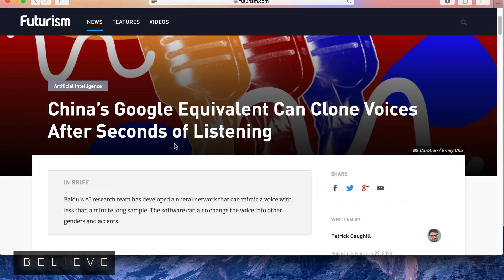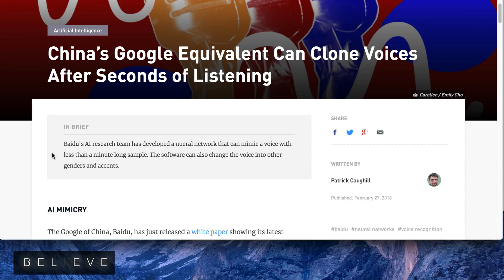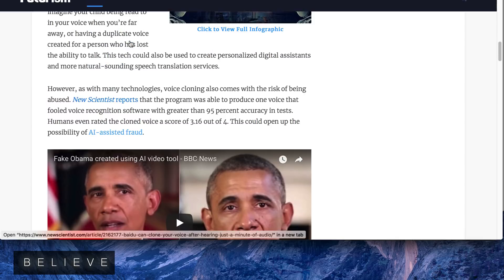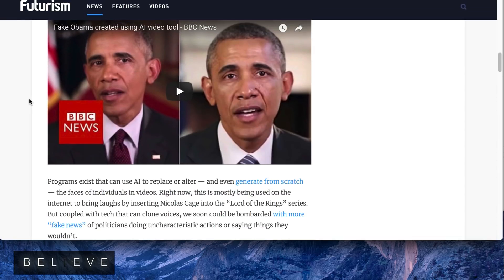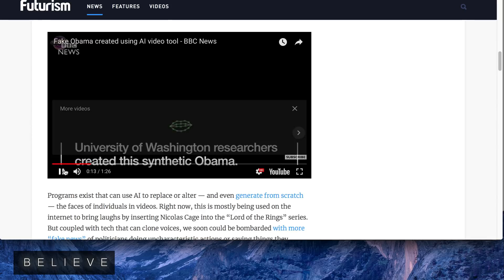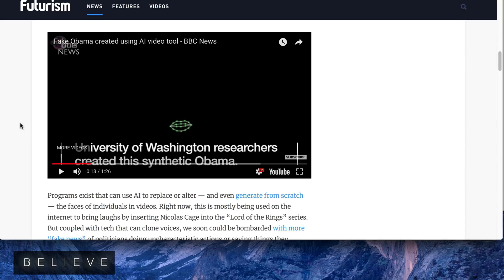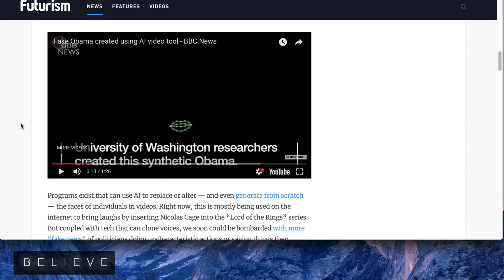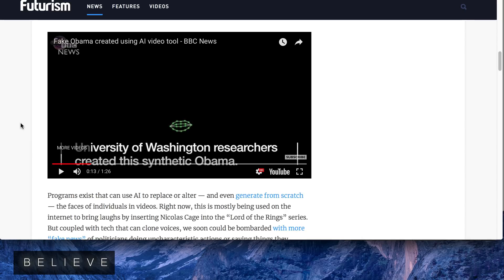China's Artificial Intelligence (AI) Can Clone Your Voice After Listening Briefly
In this Clip from our show Believe: China's Artificial Intelligence (AI) Can Clone Your Voice After Listening Briefly

Hosted by: Nicholas Upchurch

Thank you! We live to serve you & help you succeed! You are our community and we look forward to meeting you!